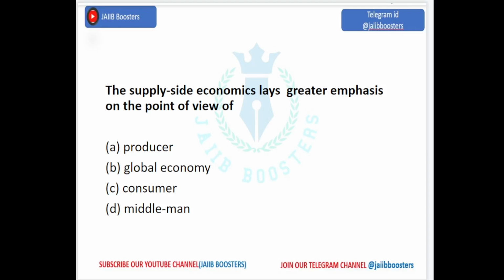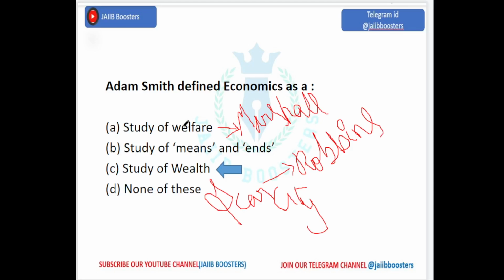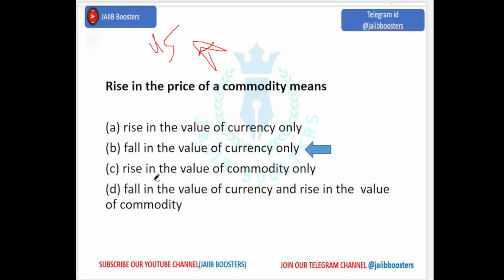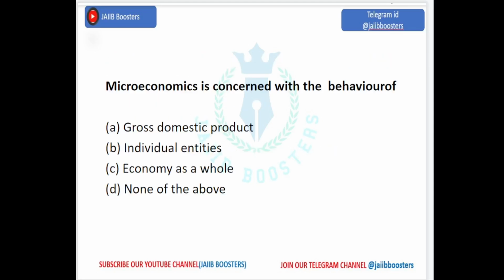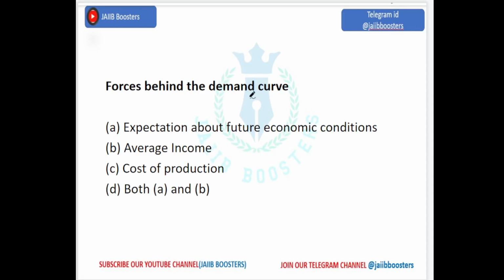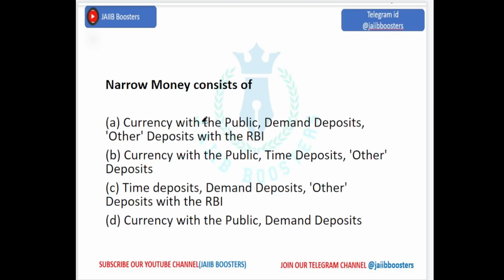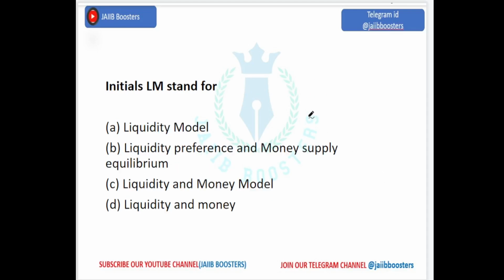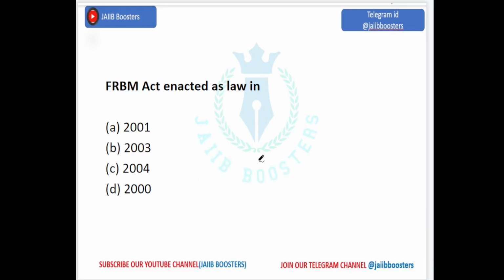Indian Economy||IE & FS||Module B MCQs